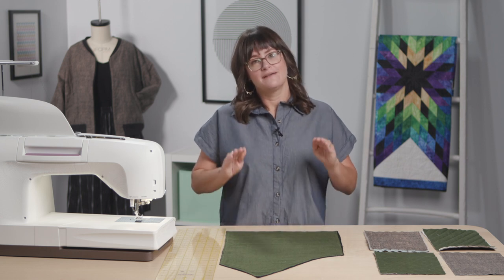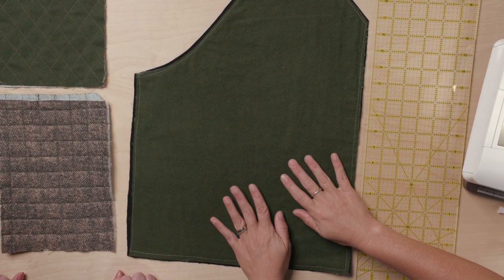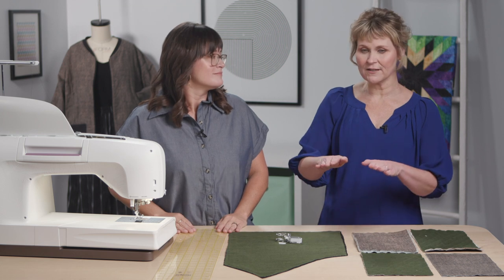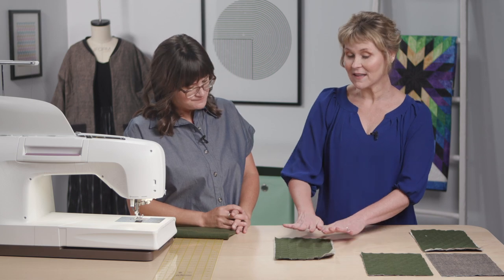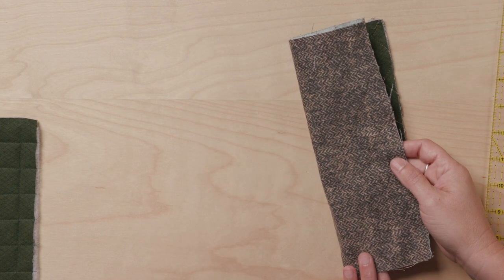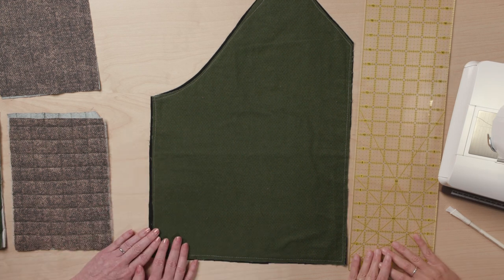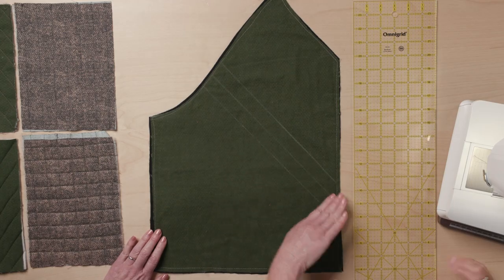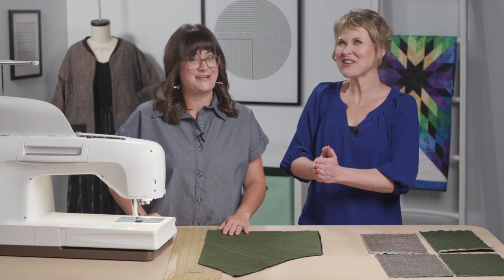Sew News Windom Quilted Bomber Jacket Sew-Along : Lesson 2- Quilting Fabric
Enjoy the second lesson of the Sew News Windom Quilted Bomber Jacket Sew-Along.  In this lesson Quilt & Tell Podcast host, Ginger Sheehy Tatic joins Amanda Carestio with tips for creating quilted fabric for garments.

About this Sew-Along
Designed by Kimberly Payne of Straight Stitch Designs, the Windom Quilted Bomber Jacket is the perfect blend of cozy winter comfort and chic style. The design features raglan sleeves, a front zip, chunky ribbed bands and easy quilting for added texture and warmth. Skip the quilting for a quick and easy jacket that is great for layering. Sew the Windom in comfy flannel, sporty faux leather or a wide variety of wovens, or piece the sleeve and bodice panels before quilting for a totally custom look. The pattern includes sizes 0–34.

PLUS! All eligible emails that register between 11/1/2021 and 1/31/2022 will be entered in a giveaway to win grand prize (HUSQVARNA VIKING OPAL™ 690Q, and a fabric and notions prize pack from Riley Blake Designs) or a subscription to Sew Daily TV!

What’s Included in this Sew Along:
- The Windom Quilted Bomber Jacket sewing digital pattern, sizes 0-34
- A chance to win the grand prize (HUSQVARNA VIKING OPAL™ 690Q, and a fabric and notions prize pack from Riley Blake Designs) or a subscription to Sew Daily TV
- Access to video content and resources to sew the jacket pattern
- The ability to interact with the instructor and fellow sewists during the duration of the sew-along and share your projects